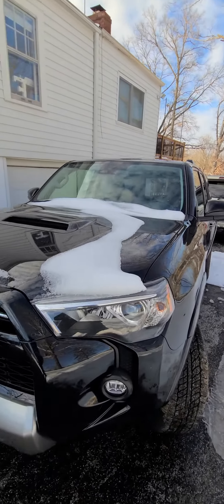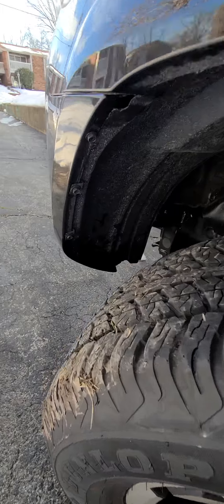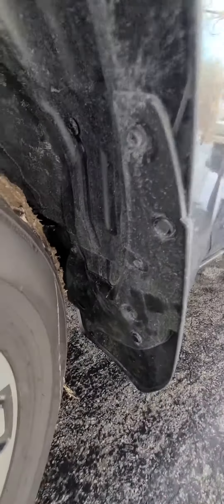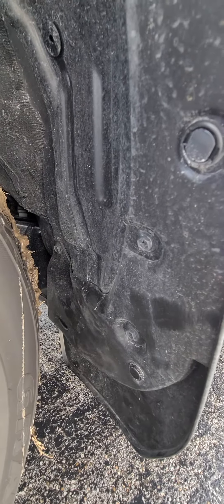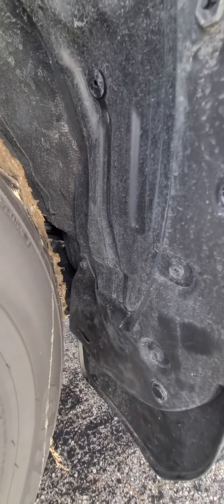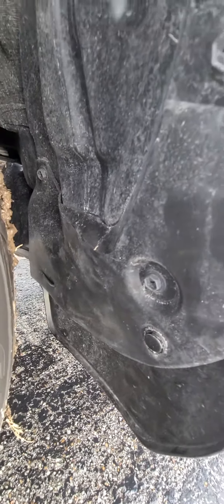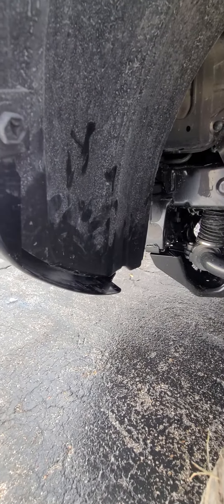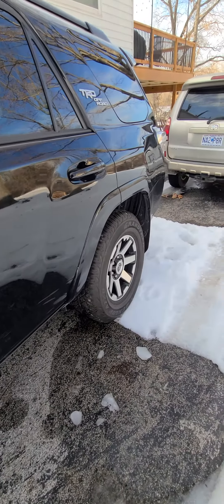Can you fit 285/70/17 on a stock 5th Generation 4runner?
My experience in upgrading tires. This is a subject that is well documented in many forums but wanted to share my personal experience.  This is the before shot showing the simple mods you can do to make this work for your Runner!